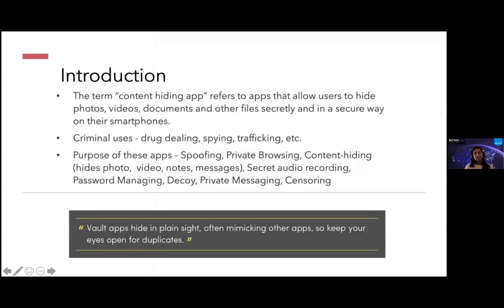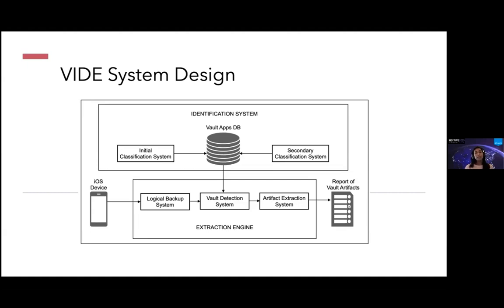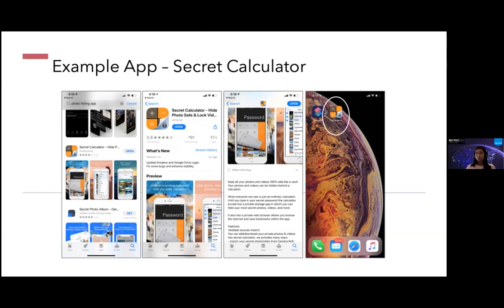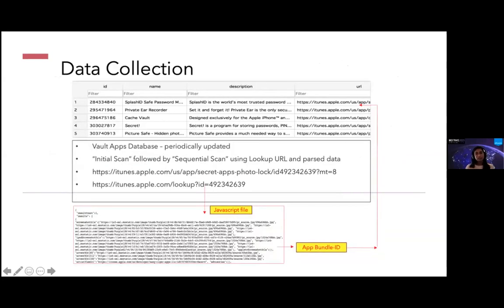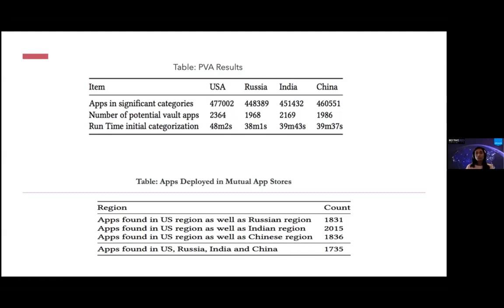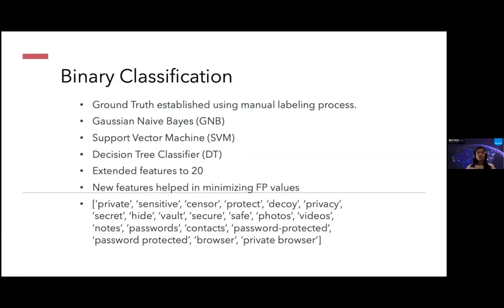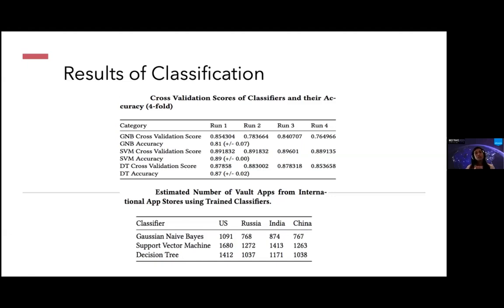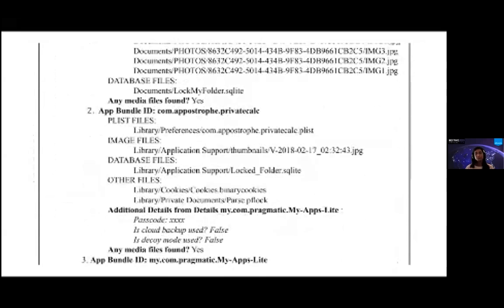Identification and Extraction of Content-hiding iOS Applications by Dr. Gokila Dorai